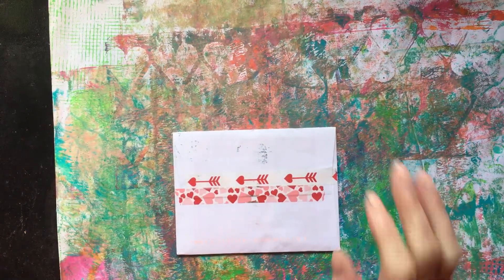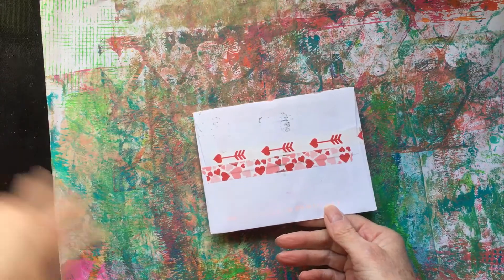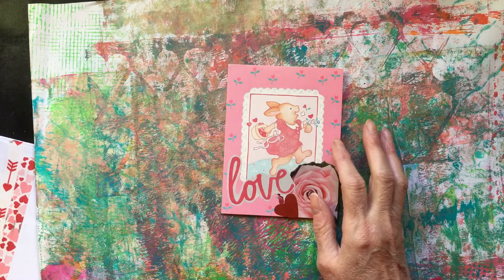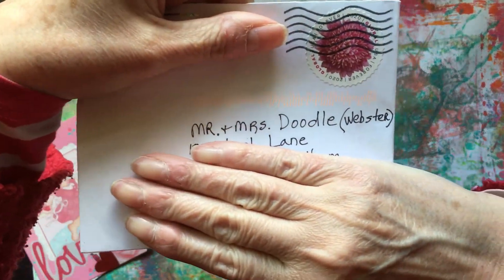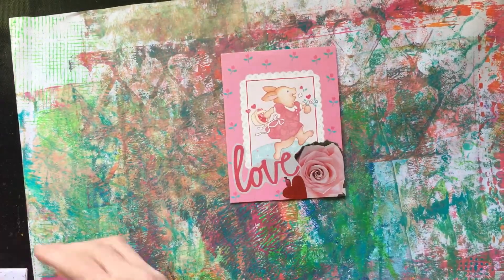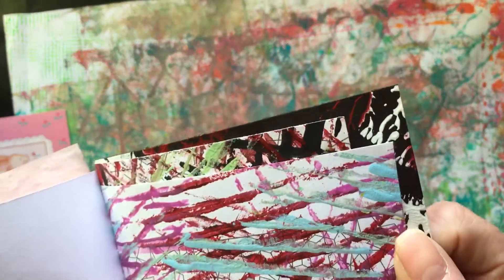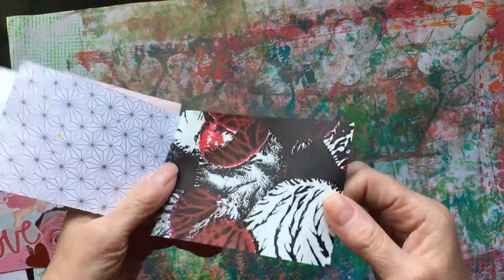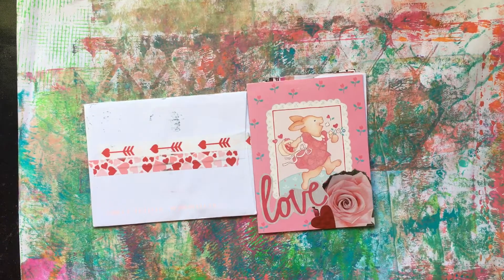Surprise Valentines card & painty papers from Julie